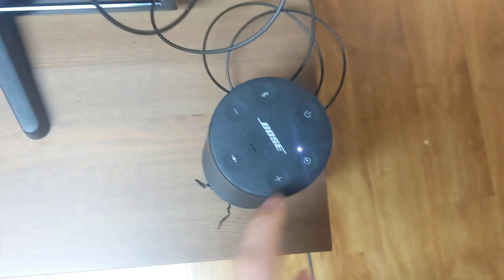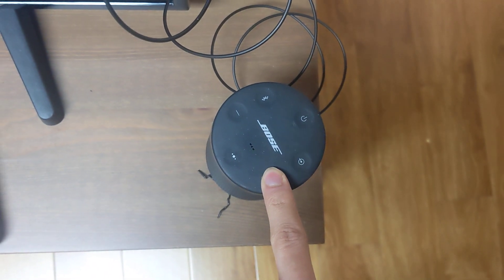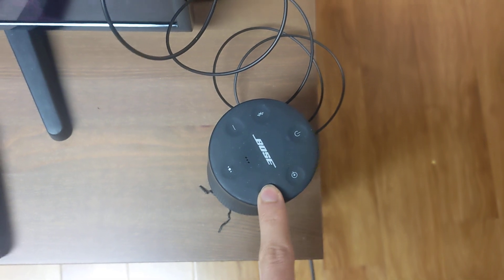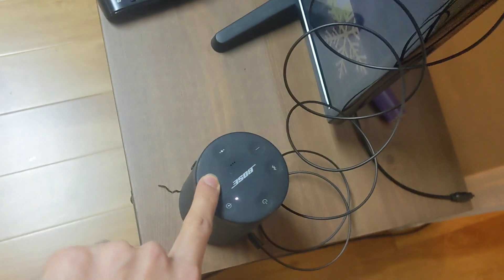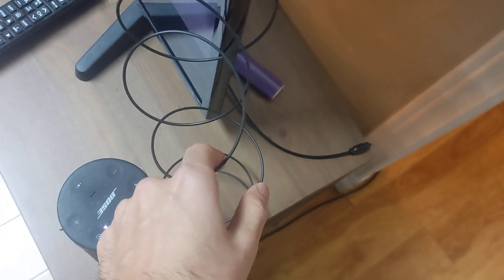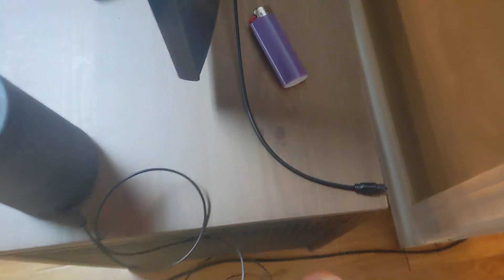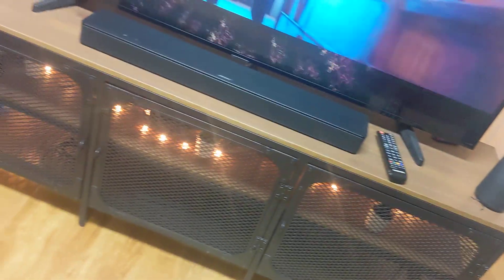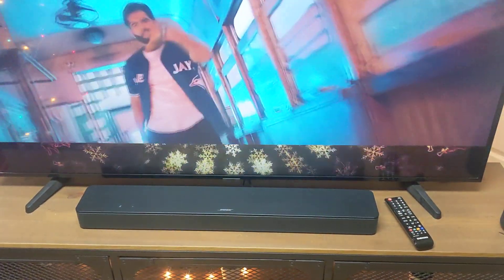audio optical fibre line not working. aliexpress proof video